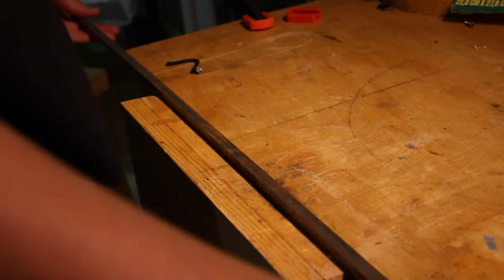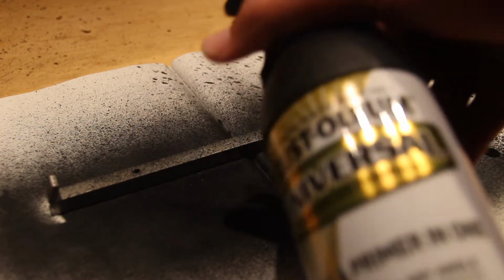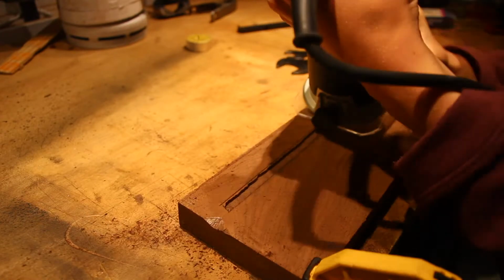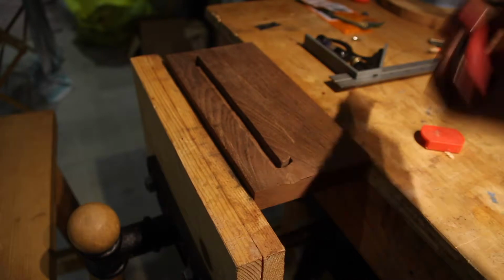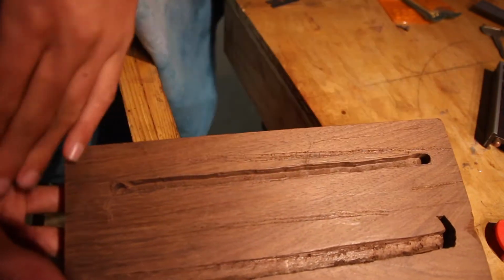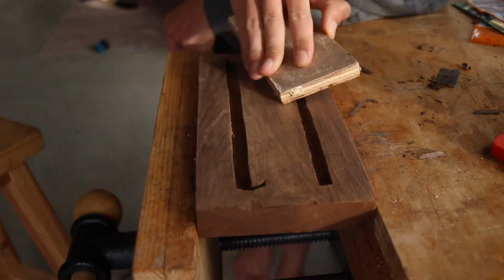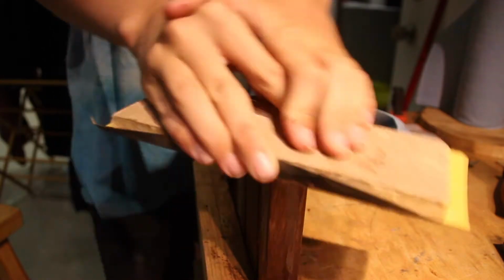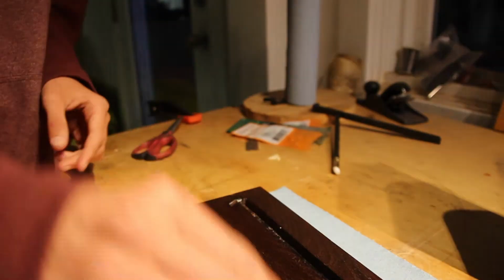Pencil Holder and Pencil Holder Holder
I decided to make a really fancy home for one of my pencils because I thought it would look cool, and also be completely useless. On occasion one should make something useless so they don't have to worry about how its going to work. All this pencil holder will do is hold pencils.

Sorry that is has been so long since I published a video. Laziness, procrastination and life tend to get in the way. This year, I guarantee 2 videos per month. My next video is going to be a bookbinding project, so get amped.